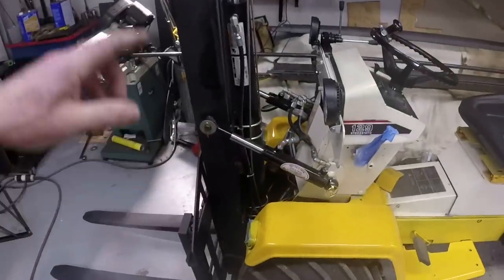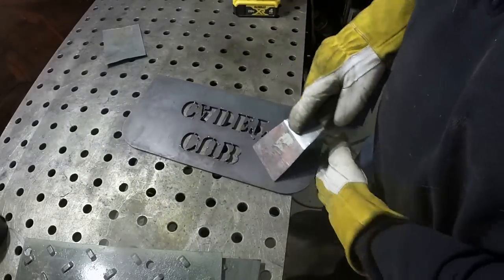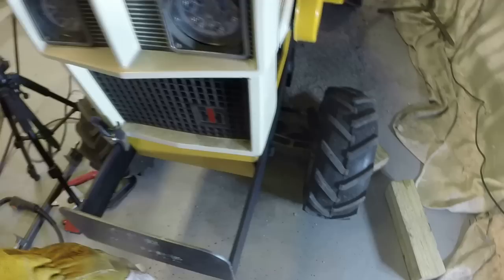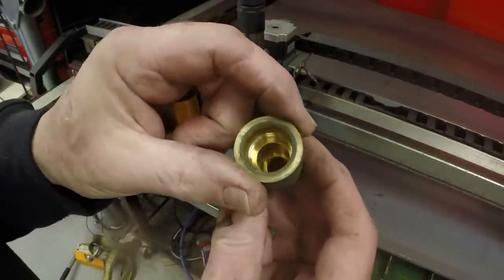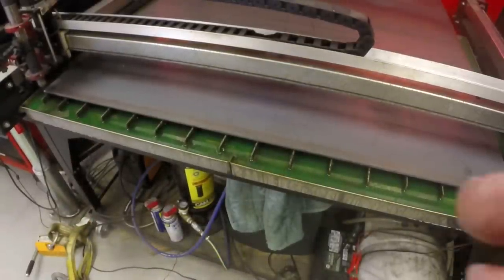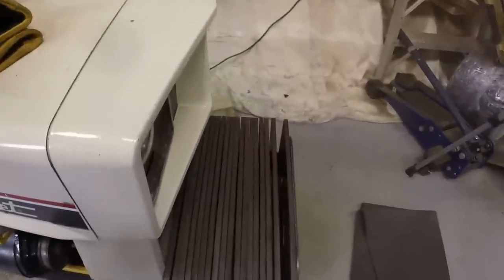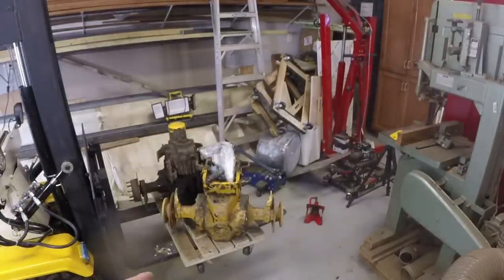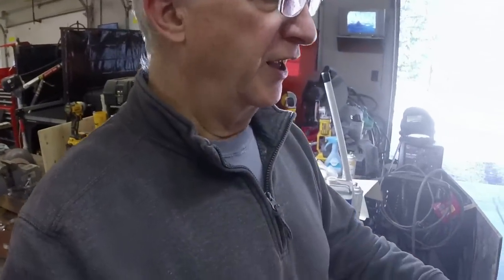I Built a Forklift! EP:30, The Counterweight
The counterweight is added, providing the necessary balancing force to make the forklift fully functional.

Using parts from vintage Cub Cadet garden tractors, along with metal fabrication and welding work, we are building a rough terrain forklift.

Making a forklift will add to the collection of equipment that I have previously built, including the mini-motor grader, mini-dozer and tandem axle Cub Cadet dump truck/gator.